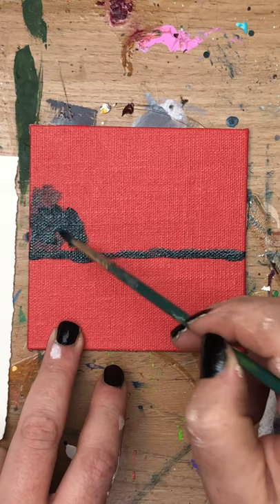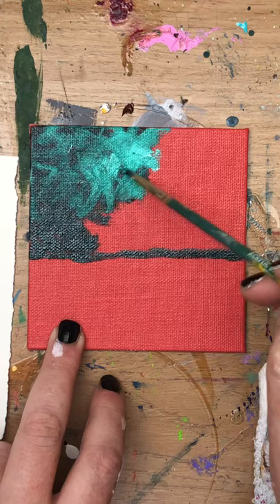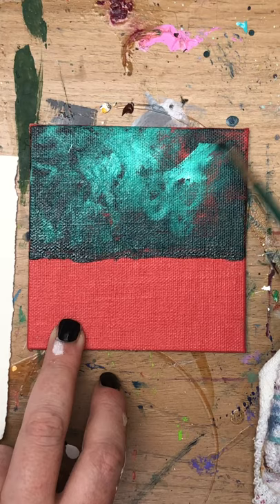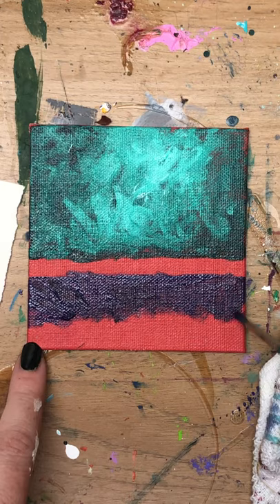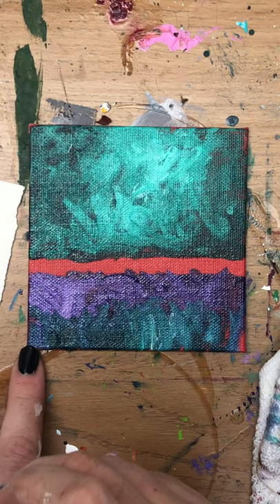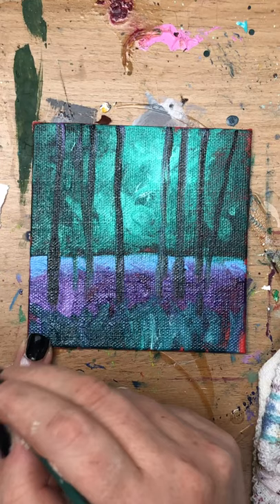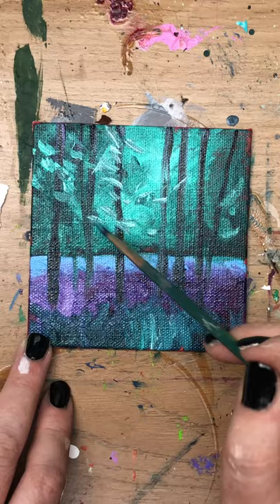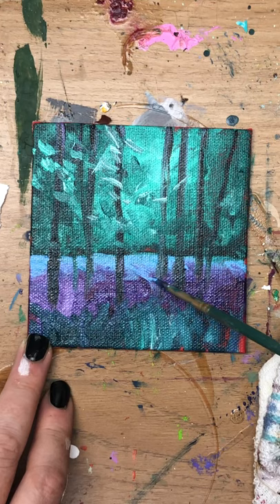26 March 2020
Little bluebell wood tutorial